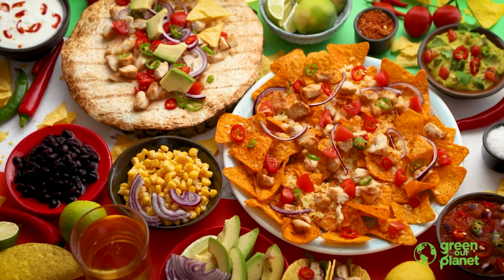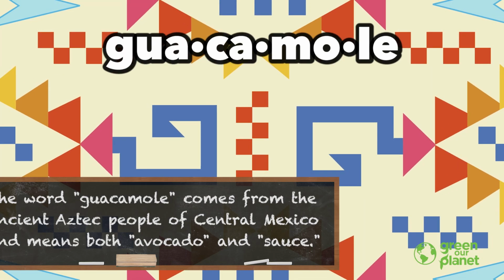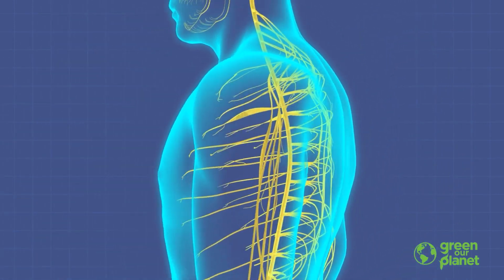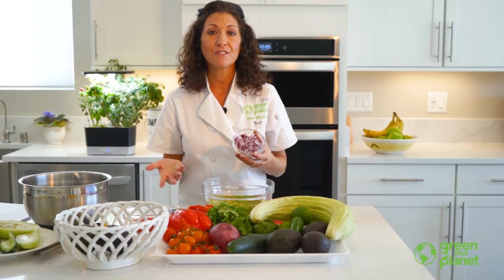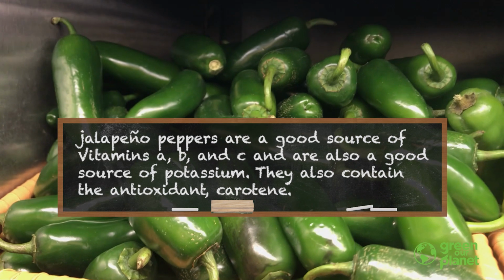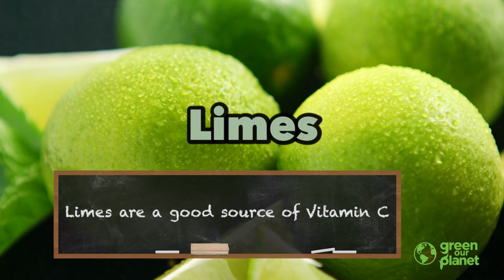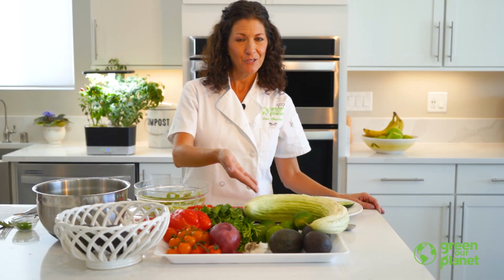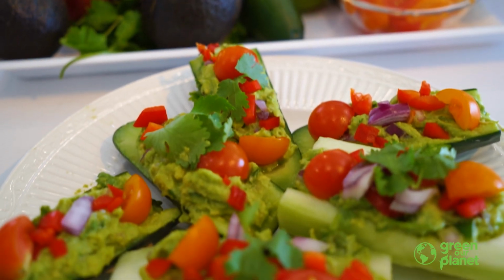How to make Guacamole Cucumber Boats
Chef Lisa Cheplak shows us how to make Guacamole Cucumber Boats! Recipe Below.

Ingredients:
● 2 avocados
● juice and zest of 1 or 2 limes
● 1 garlic clove, minced
● 1⁄2 jalapeno, finely chopped
● handful of cilantro
● salt
● 1⁄2 red onion, minced
● cucumbers - peeled, and scrape out seeds
● optional toppings: diced tomatoes, diced bell pepper, diced onion

Directions:
1. Make guacamole: Mash avocados in a large bowl. Stir in lime juice, garlic, jalapeño, onion, cilantro and salt.
2. Fill cucumber “boats” with guacamole. Can also use celery.
3. Top with diced tomatoes, chopped cilantro, bell pepper, onions or any other favorite toppings

Green Our Planet runs the largest school garden and hydroponics program in the United States. School gardens are used as natural laboratories so that students in preK-12th grade can learn about STEAM (science, technology, engineering, art and math), nutrition and conservation through project-based learning.